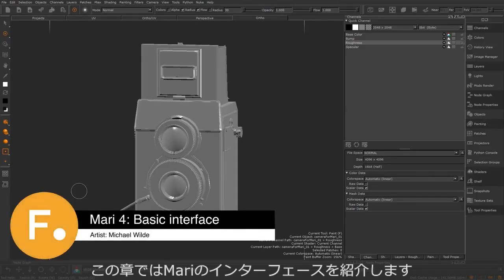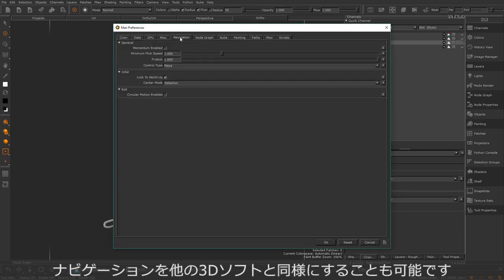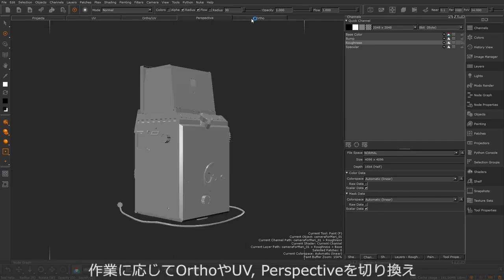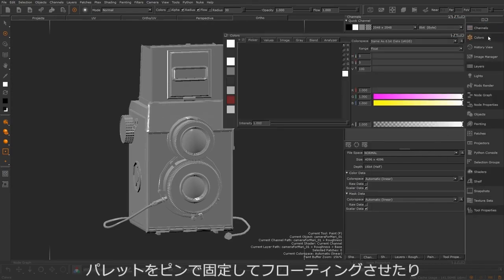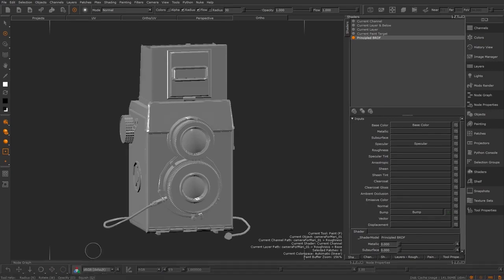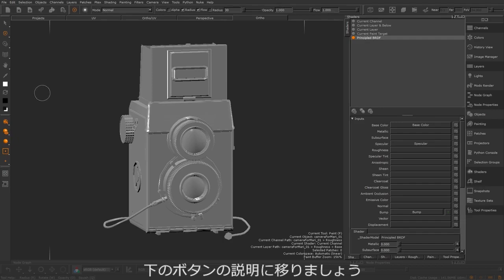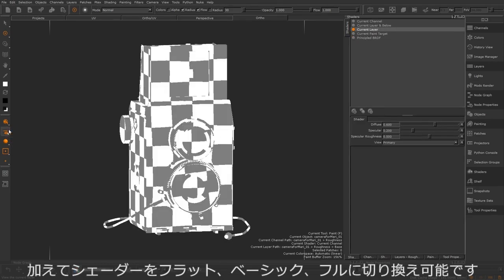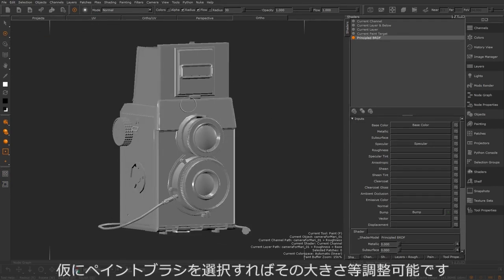Mari Part2 ユーザーインターフェース